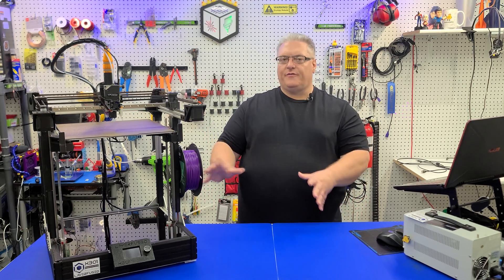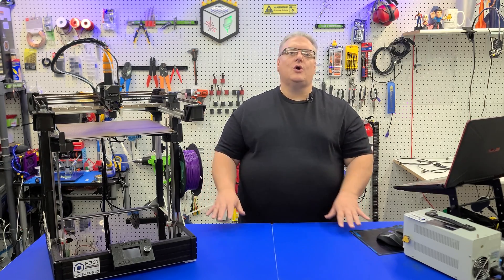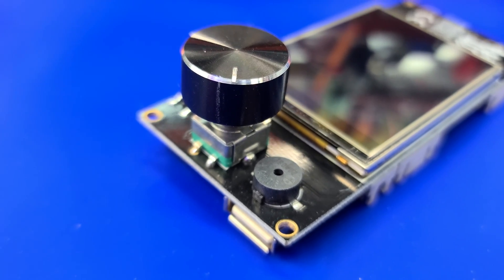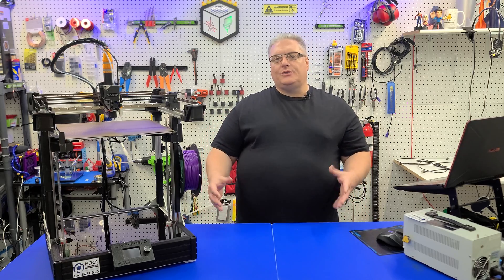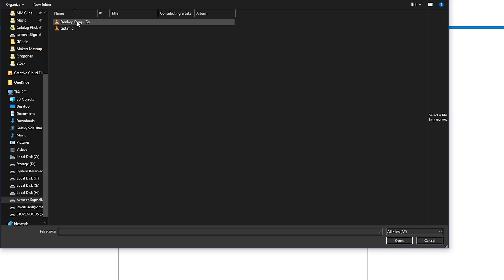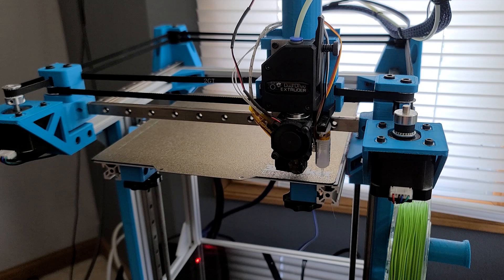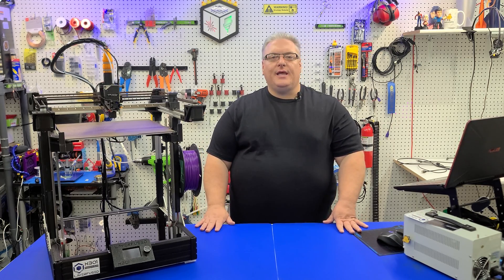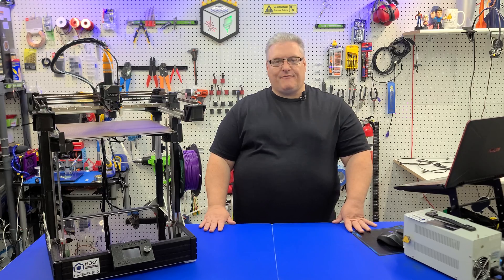3D Printer Ringtones | Improve your 3D Printer workflow with sound! | M300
In today's video we talk about how to use ringtones in your 3D Printing workflow.  Using simple midi files and the M300 command we add ringtones to our start and ending Gcode. Never miss the start of the first layer or know when your print finishes by listening to your favorite ringtone. This is a fun and exciting way to leverage sound effects in your 3D printing workflow.  Convert your midi files to M300 with Alex's great utility.

0:00 - Introduction to Audible Cues
2:21 - M300 and 3D Printer Sound
3:19 - Converting MIDI to M300
5:29 - Ringtone example
6:01 - Other ideas for 3D Printer Notifications
7:19 - Wrap Up